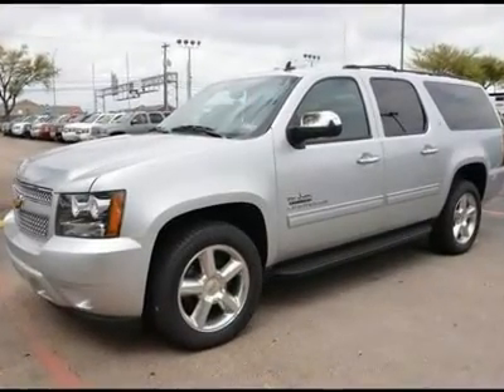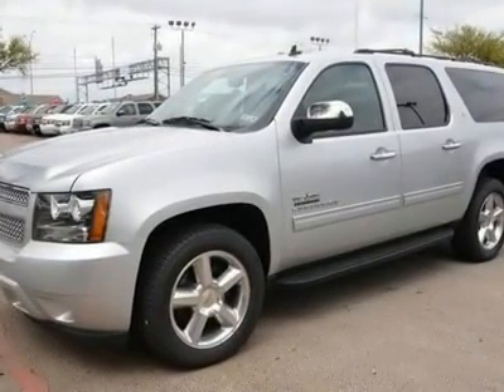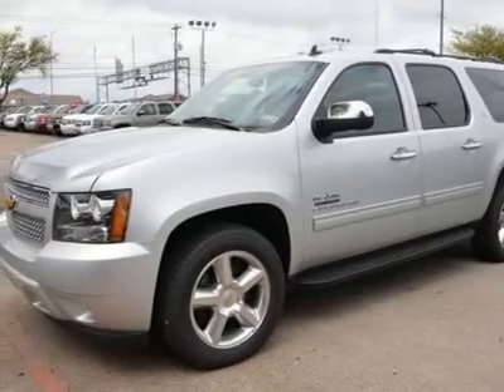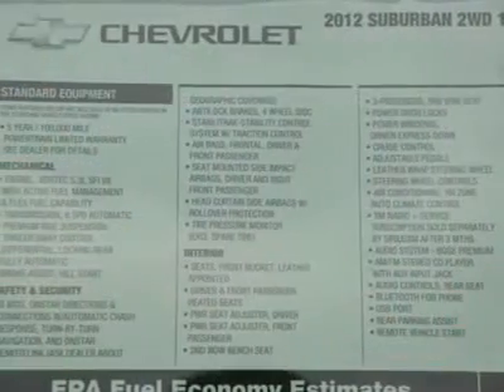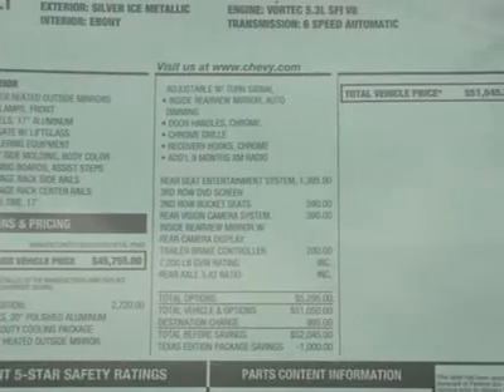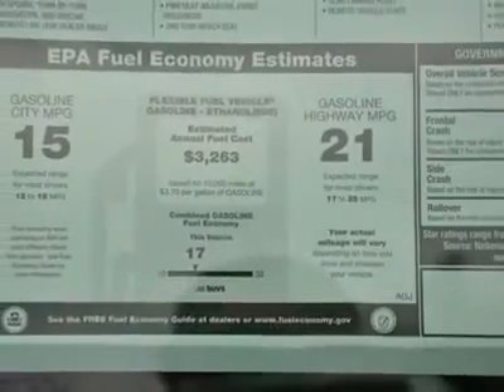2012 CHEVROLET SUBURBAN Austin, TX CR219673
2012 CHEVROLET SUBURBAN Austin, TX
Stock

Henna Chevrolet
8805 North IH-35

You'll love this 2012 Chevrolet Suburban. This is a car you'll want to take home. With 198 miles, it features automatic transmission and an exterior color of Silver Ice Metallic. Call us and be the first to open the car door today!